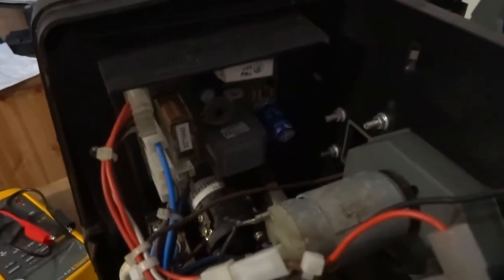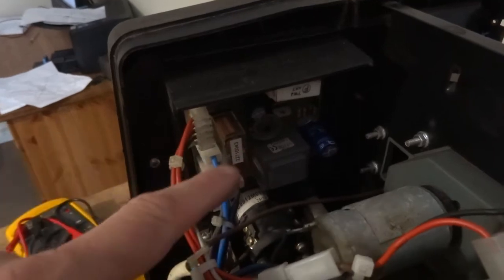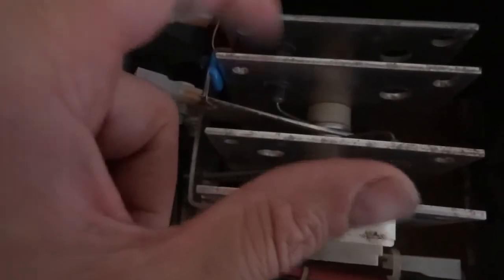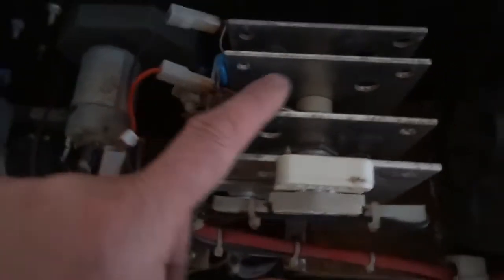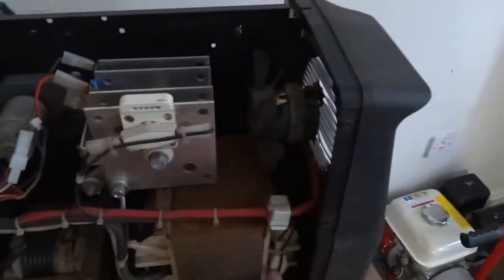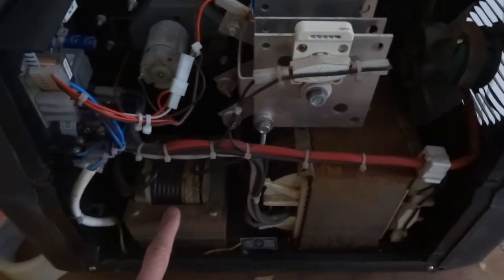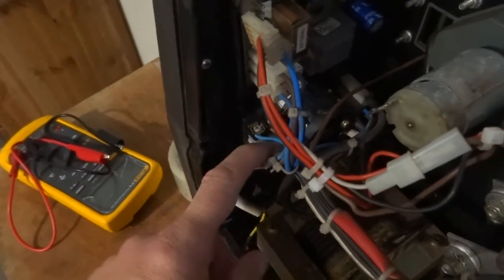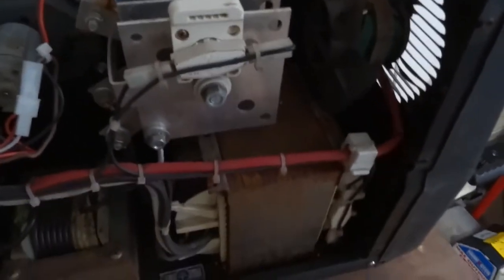Top 5 Clarke MIG Welder Problems & Quick Fixes: Wire Feed, Arc Issues, and No Power Troubleshooting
Having trouble with your Clarke 151TE, 130TE, or other MIG welder? This guide details the Top 5 common Clarke MIG welder issues, including erratic wire feed, contact tip burnback, poor arc, and loss of power. Learn DIY troubleshooting for the plastic liner, wire tension, and control board faults (PCB) to get your welding machine running perfectly again. Save money on repairs!